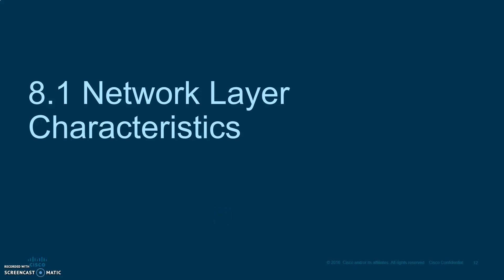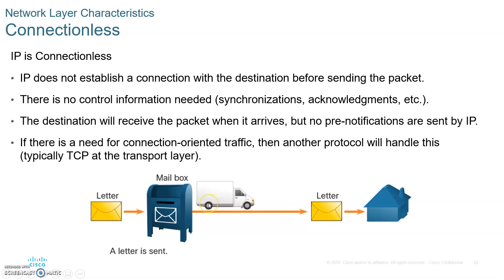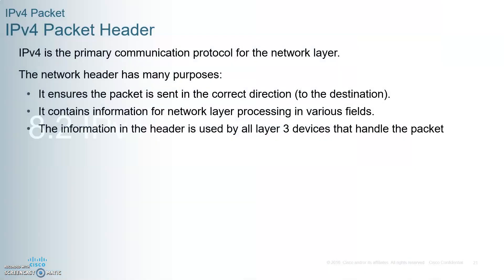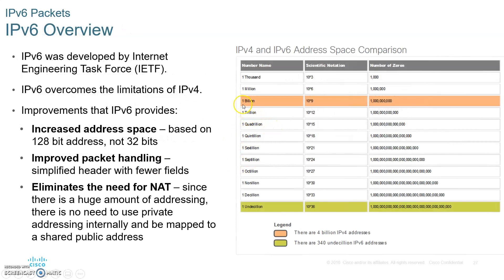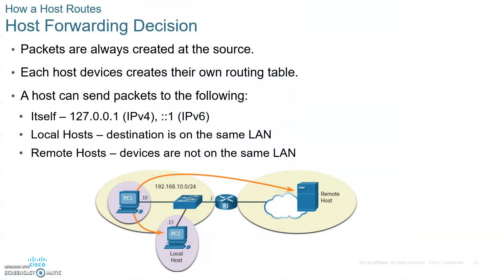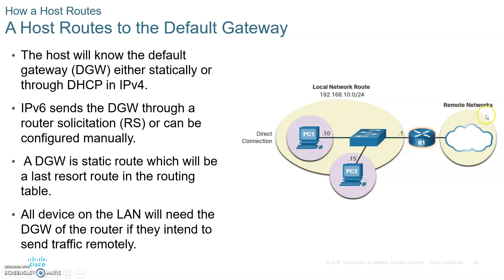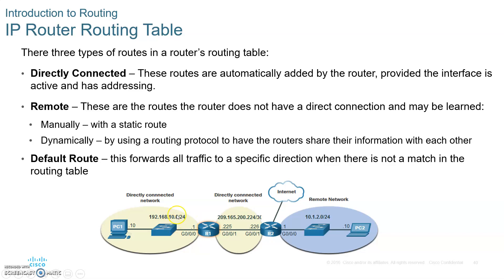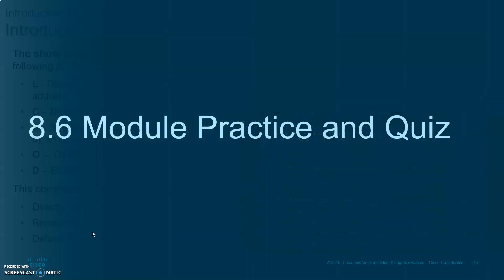CCNA 7 ITN- Introduction to Networks- Module 8 Introduction to Routing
Lecture on CCNA 7 ITN- Introduction to Networks- Module 8 Introduction to Routing